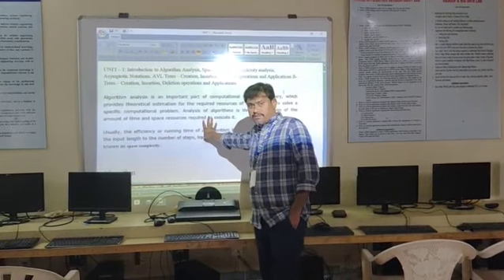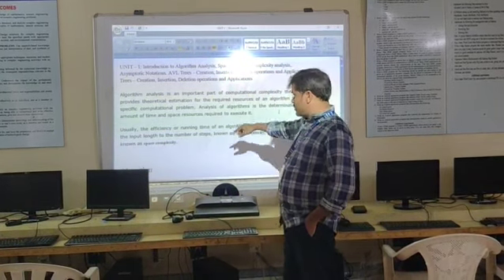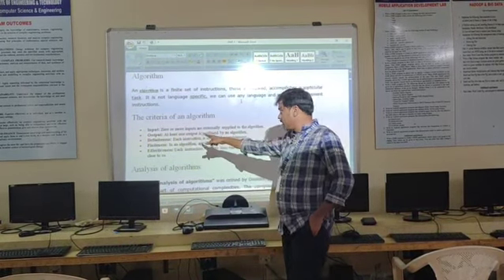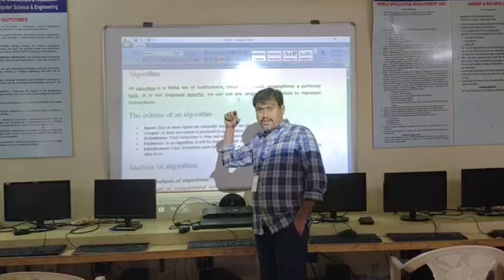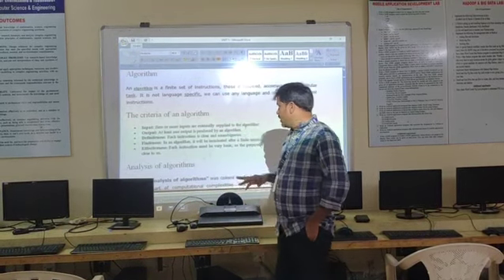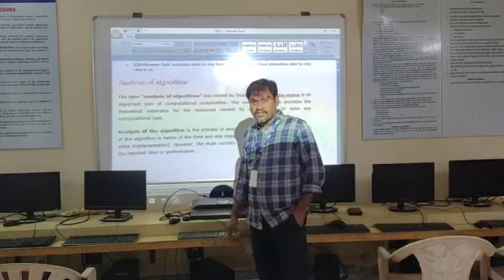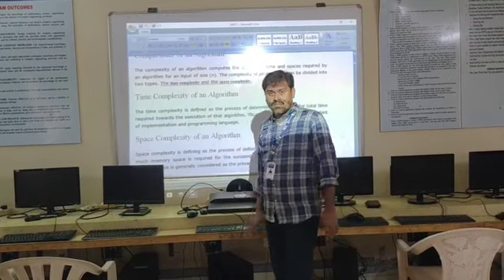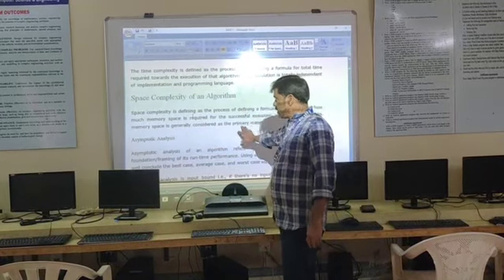Introduction to Algorithm Analysis by K venkateswararao sir